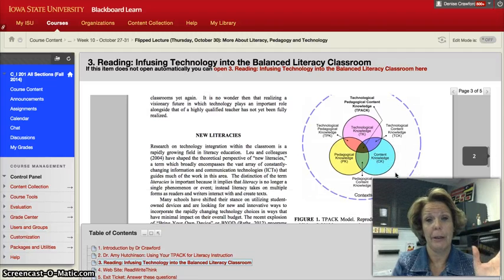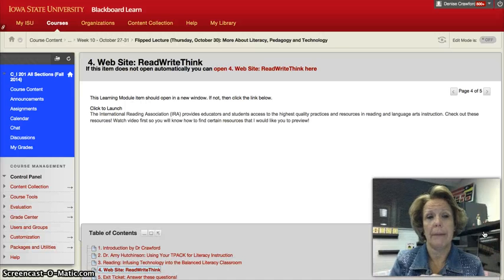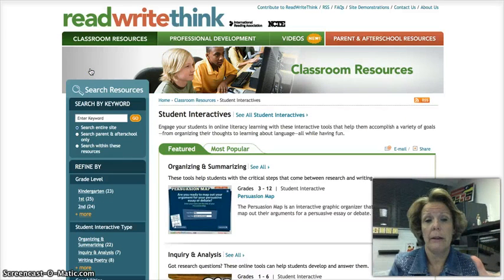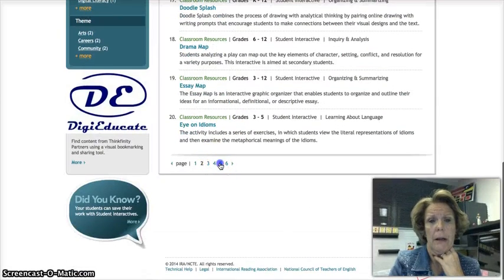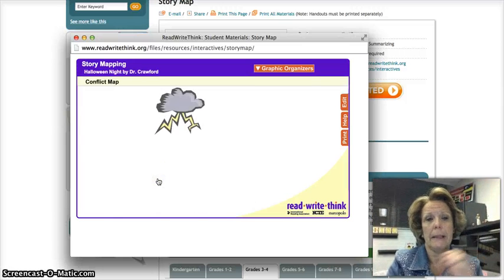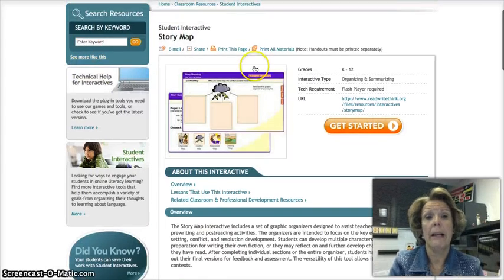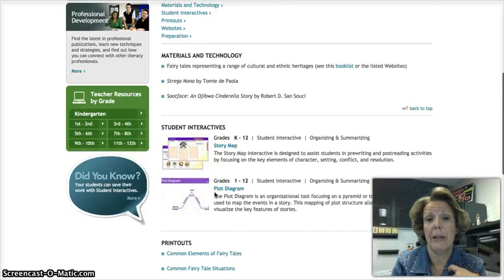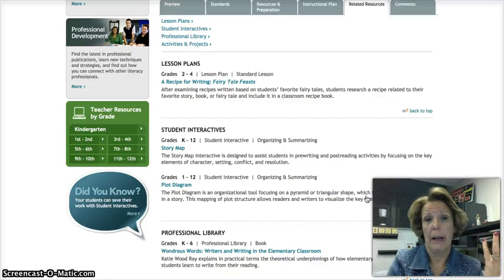201 Lecture 20 Literacy